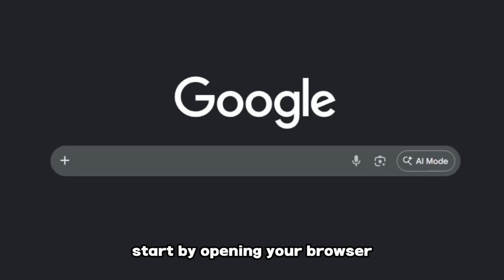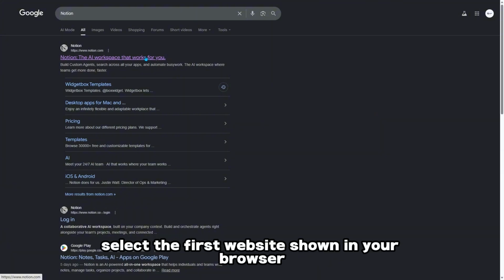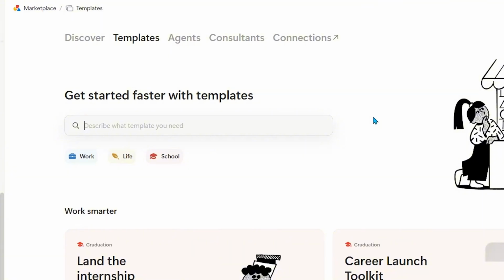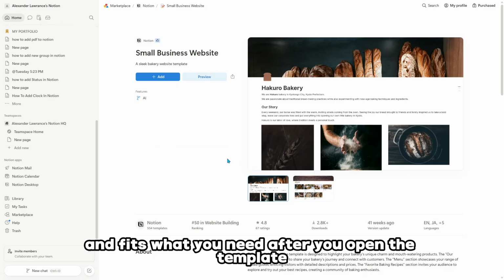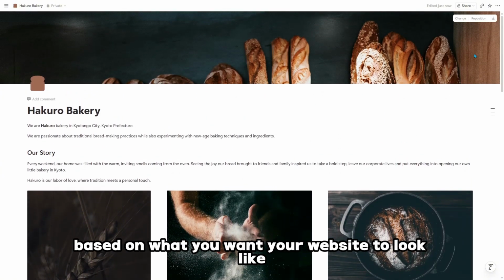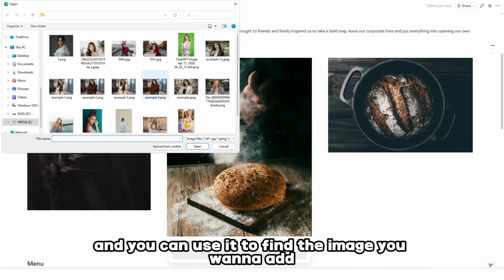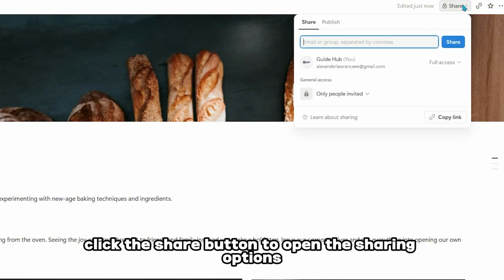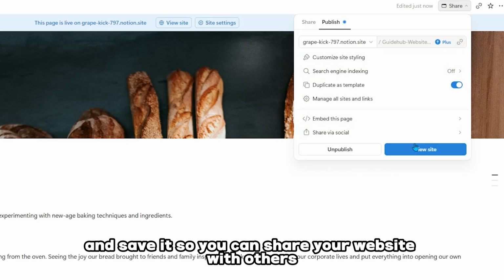How To Create a Website in Notion (𝟮𝟬𝟮𝟲) | 100% WORKS | NO Yapping, To The Point! | FAST & EASY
(2026) Learn How To Create a Website in Notion in this updated video (NO YAPPING + 100% WORKS!) | EASY FULL GUIDE, Everything You Need To Know! | Create a Website in Notion